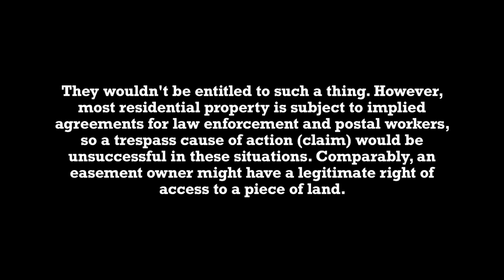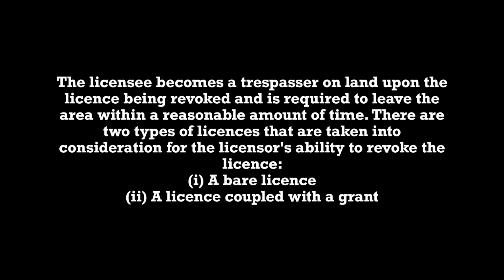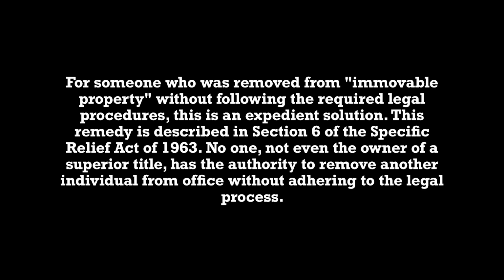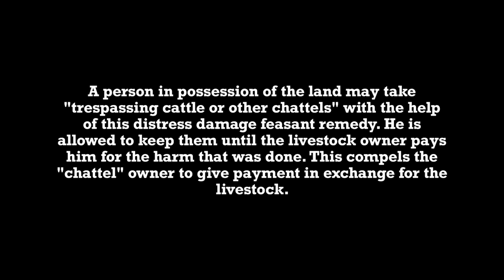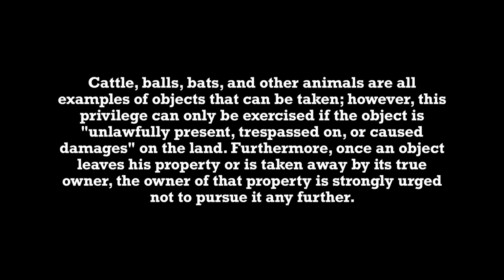LoT1-L52-Trespass to Land